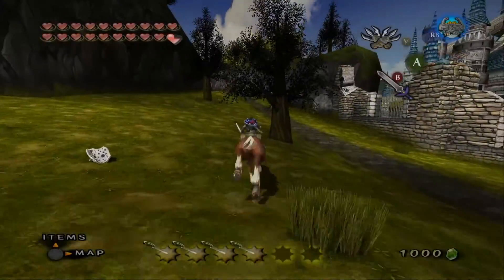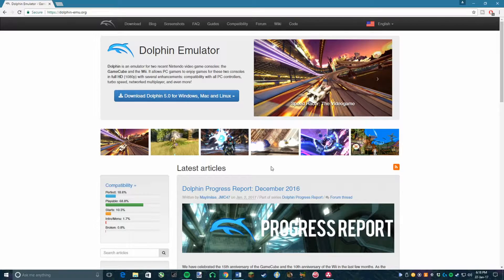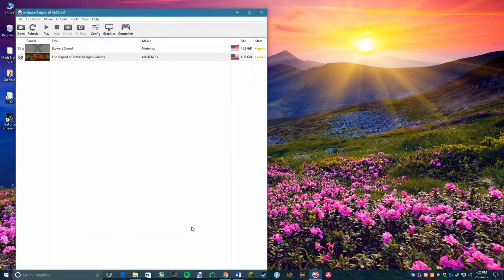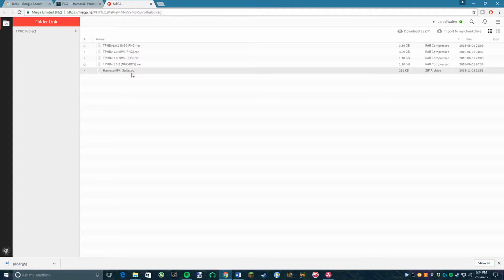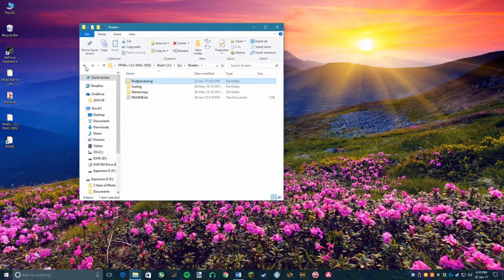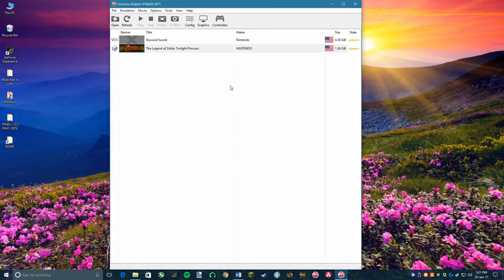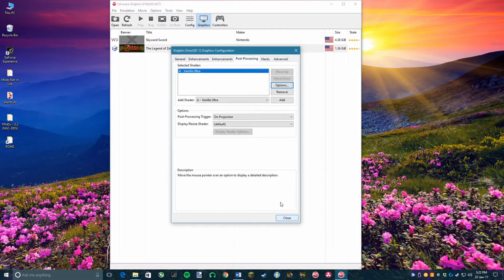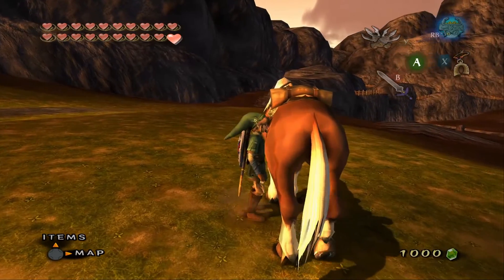How to Install Shaders for the Legend of Zelda Twilight Princess (Making Twilight Princess Modern)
This is how I got Twilight Princess to look so good on my computer :) hopefully it helps anyone who is in need.

Files you will need:
Hamasaki Mod: (The website is down, so here is the direct download link, courtesy of Wildlink123)

-TotallyJerd